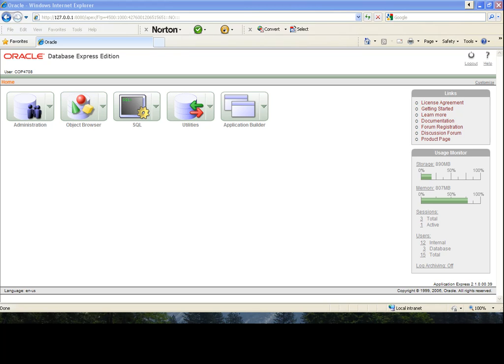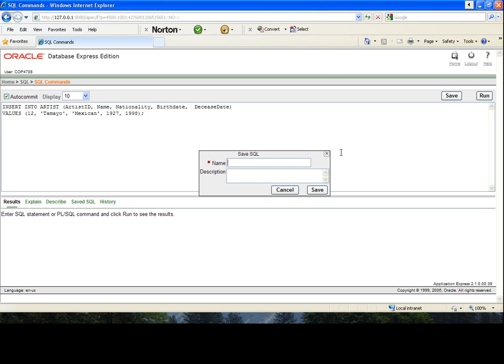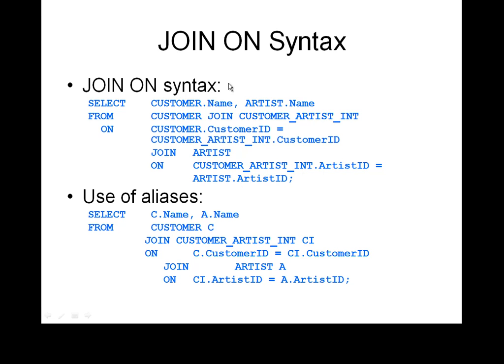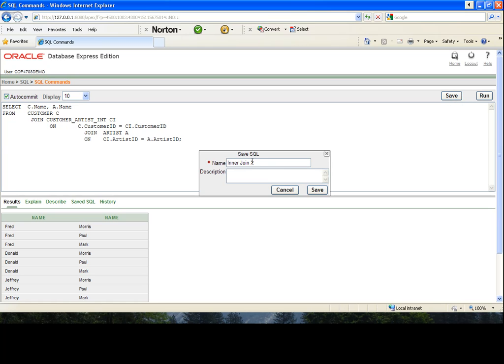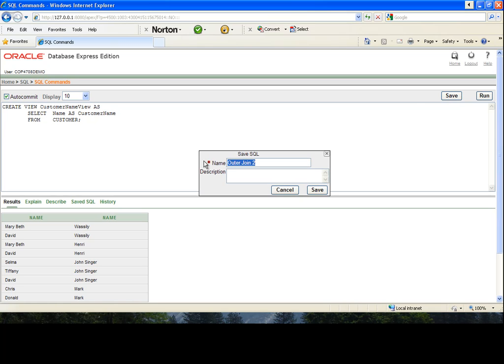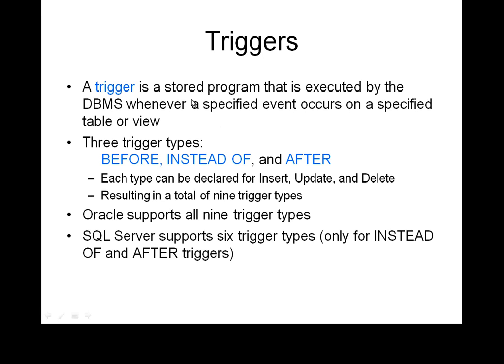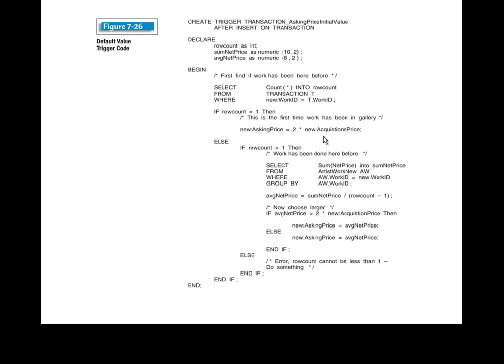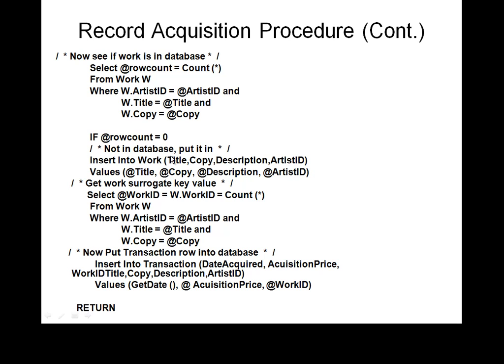SQL for Database Construction PartII Cont